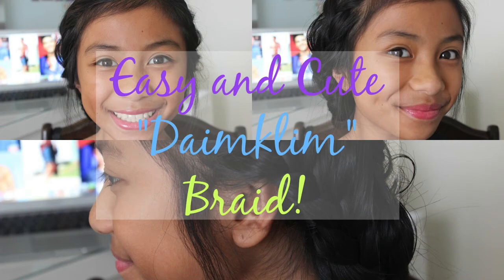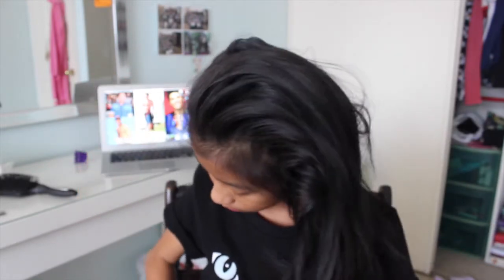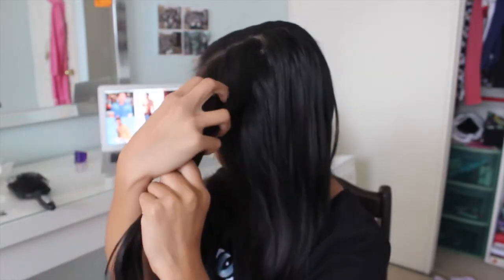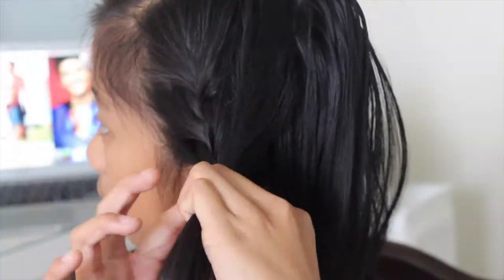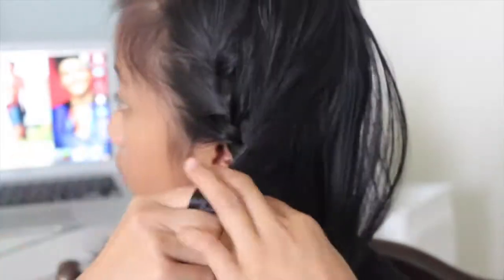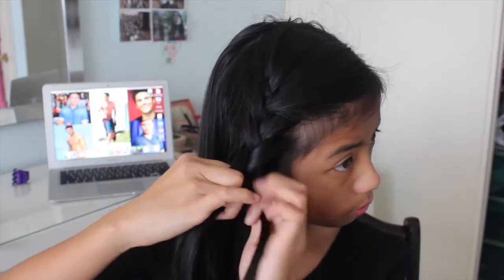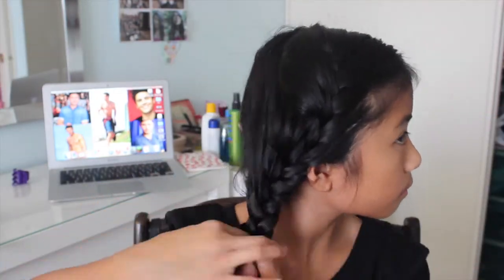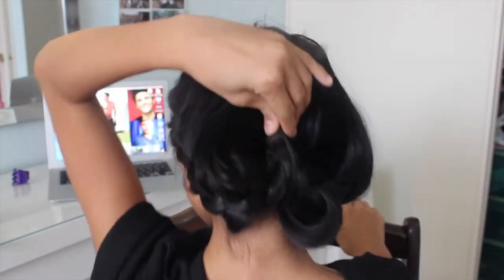EASY & SIMPLE "DAIMKLIM" BRAID! BrightBeauty14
A: 13